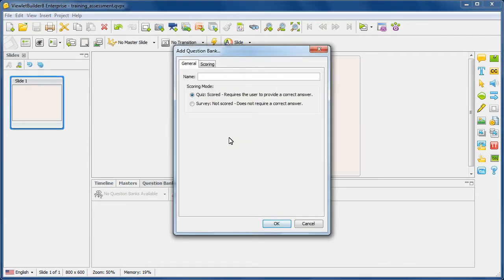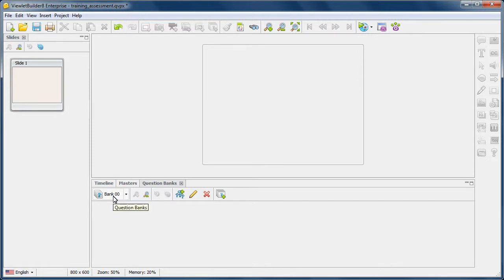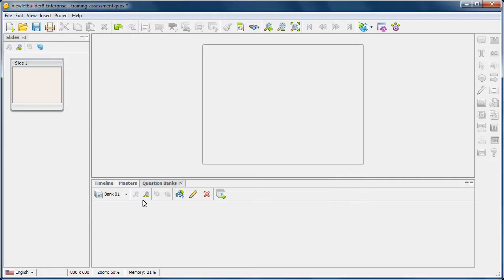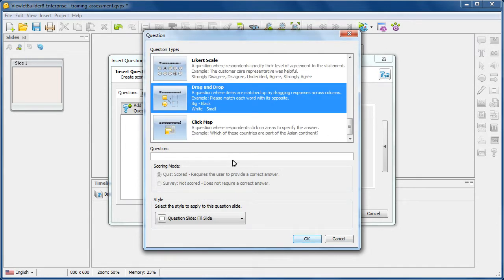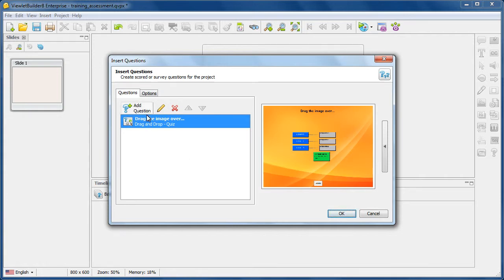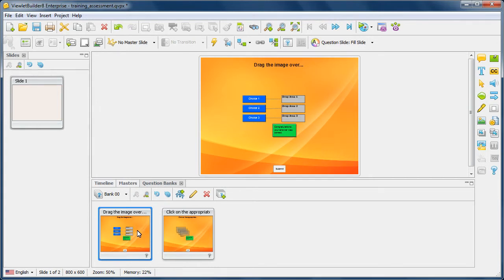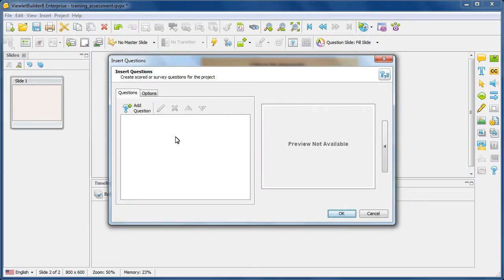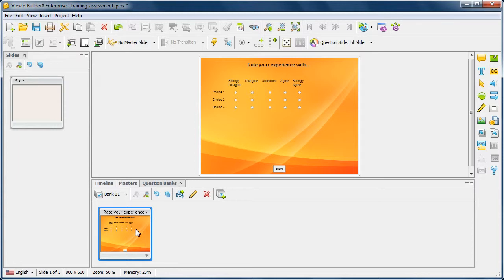Question Banks (ViewletBuilder8 Enterprise)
This video shows how to add Question Banks to projects in ViewletBuilder8 Enterprise.